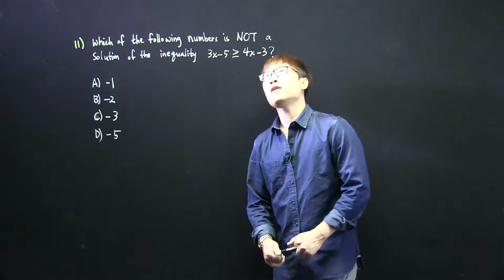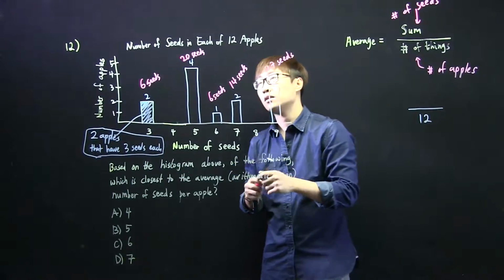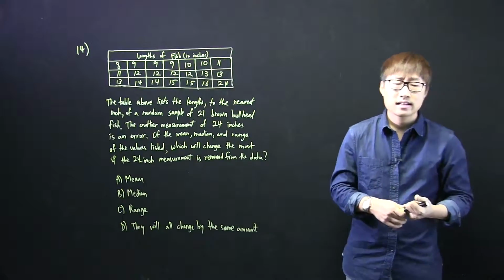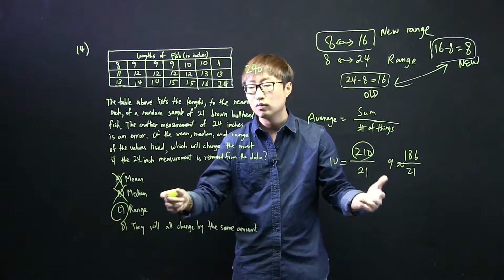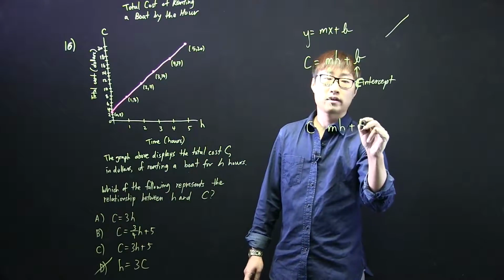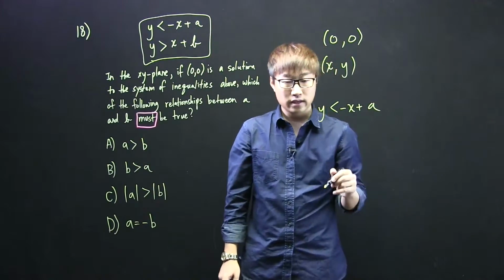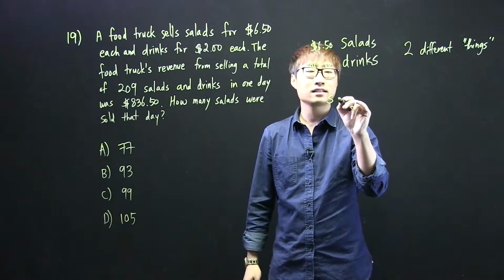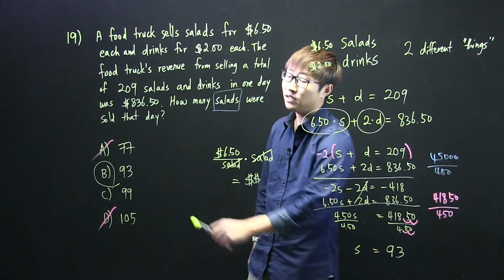CollegeBoard SAT Practice Test 1 Section 4 Full Explanation (pt. 2)